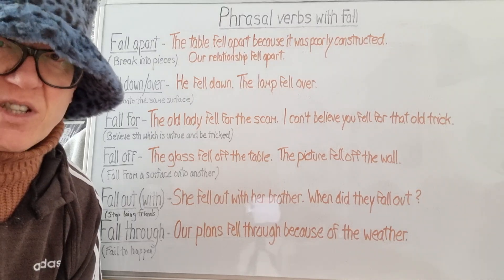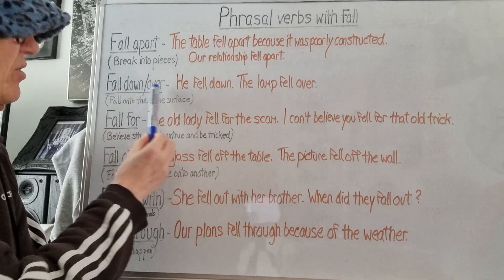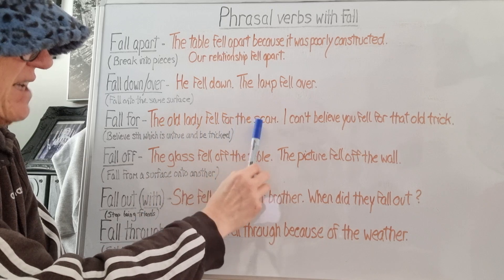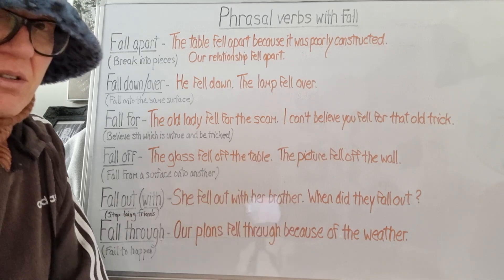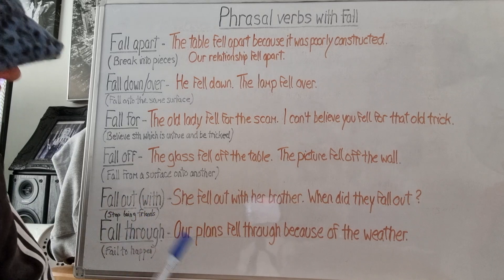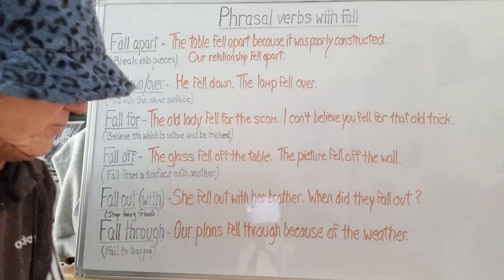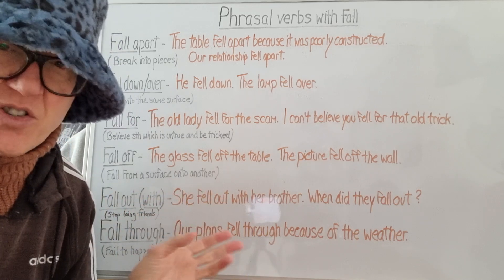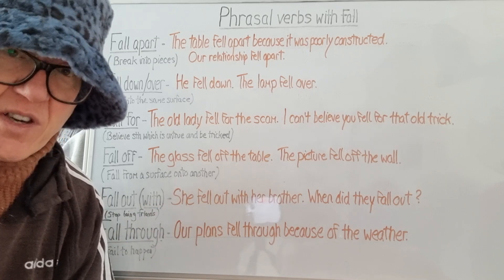Phrasal verbs with fall - English grammar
Hello, Here's a video about phrasal verbs with fall.
You can find all my English videos in my playlist 'English classes'